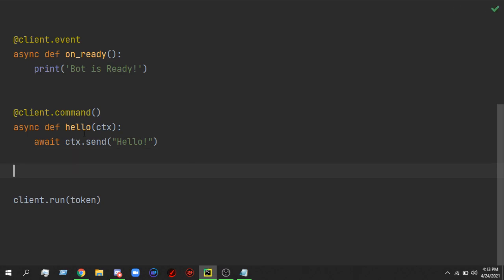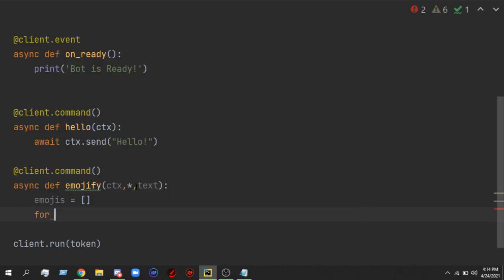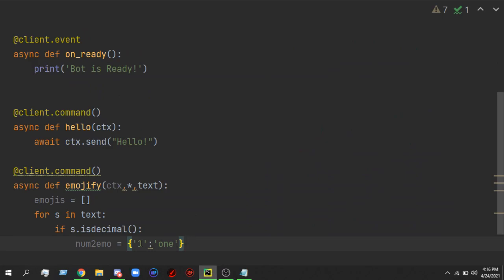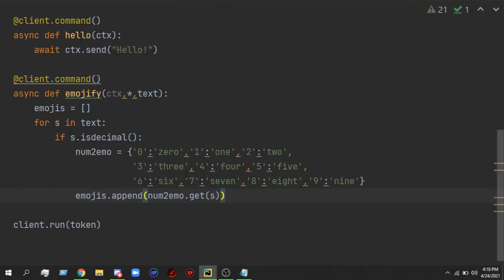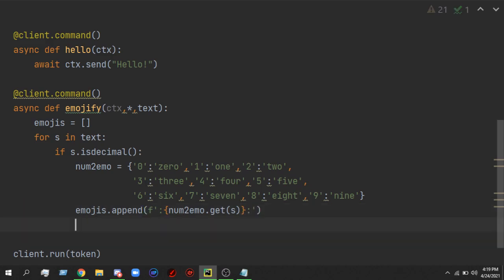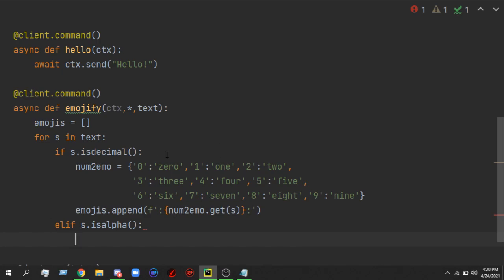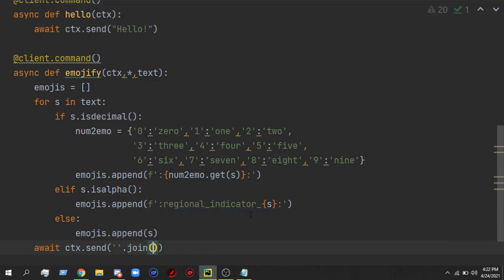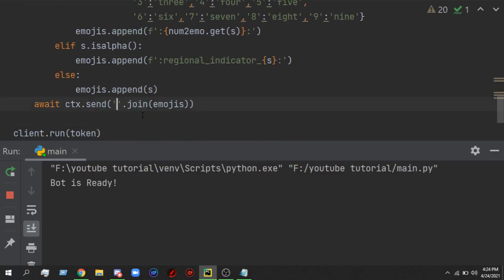How to re-create Dank Memer's Emojify command in Discord.py!